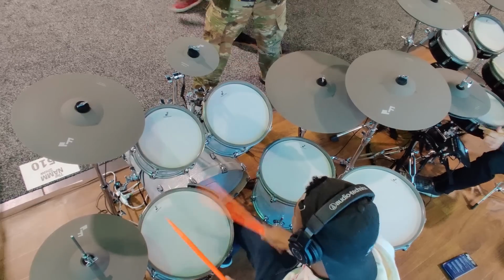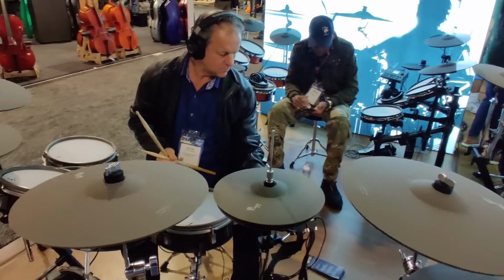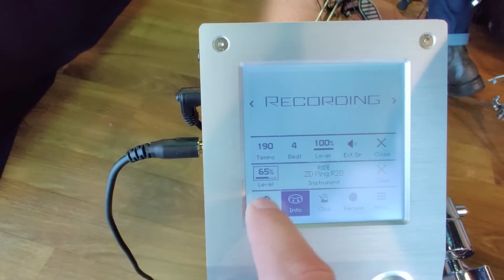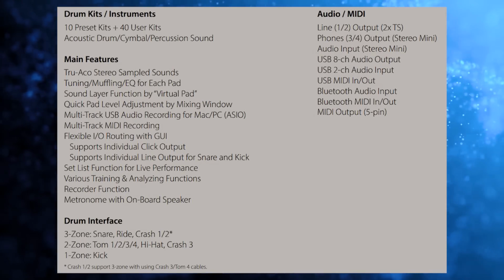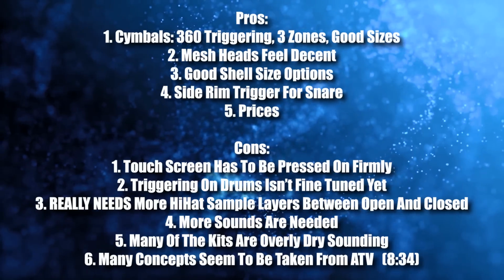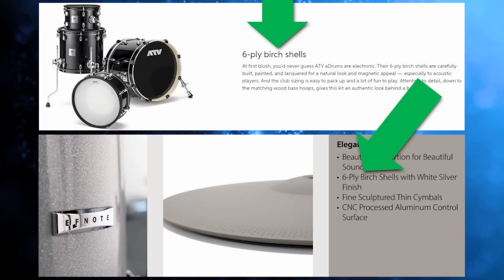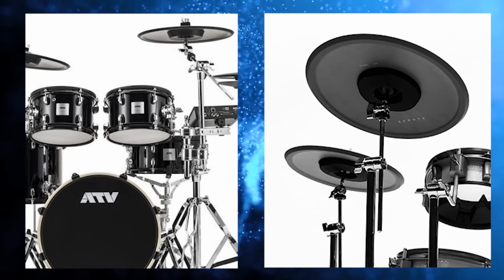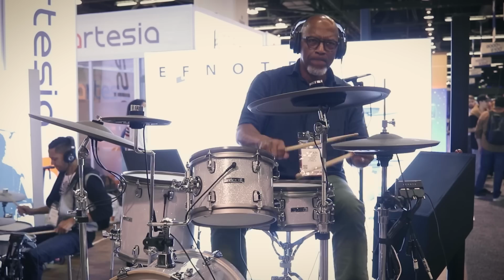EF Note Pre-Production Drums 2020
There's a brand new electronic drum company on the scene. Here are my thoughts!

The Good:
Great Shell Size Options
Decent Prices
Simple Drum Module For Those That Hate Menus
Cymbals are solid, love the 20" Ride

The Bad:
Module needs more sounds
Touchscreen isn't especially sensitive
Triggering Needs To Be Dialed In Via A Firmware Update
HiHat Needs More Velocity Layers
Seems A Little Too Similar To ATV

Overall:
A promising new company with decent prices. A few bugs to be worked out on the triggering side of things.

(Amazon) Best Electronic Drumset For $380

(Amazon) Best Electronic Drumset For $500

(Amazon) Best Electronic Drumset For $700

(Amazon) Best Electronic Drumset For $1000

(Amazon) Best Electronic Drumset For $1200

(Amazon) Best Electronic Drumset For $1800

(Amazon) Best Electronic Drumset For $2500

(Amazon) Best Electronic Drumset For $8000

Great Edrum Accessories:

✅Electronic Cymbal Cleaner:

✅ 10ft Electronic Drum Cables:

✅Quieter Kickdrum Beater For Edrums:

👉 Get Your Song PUBLISHED On Pandora, Apple Music, Spotify, and more